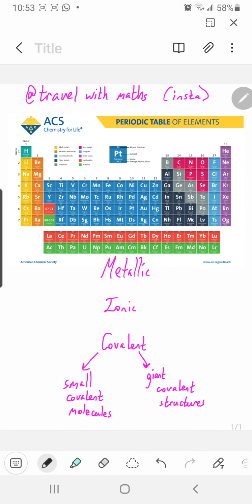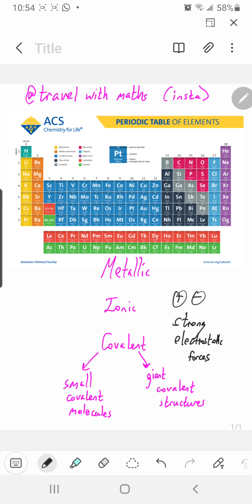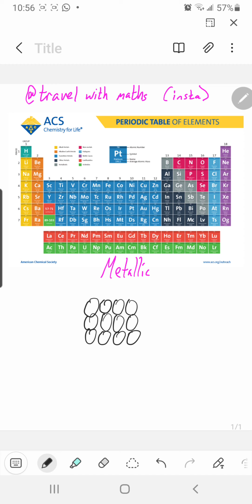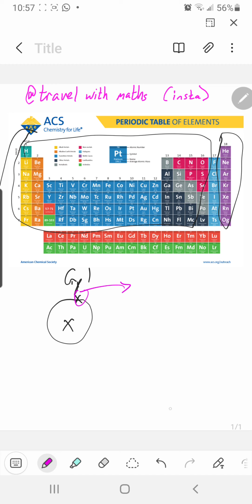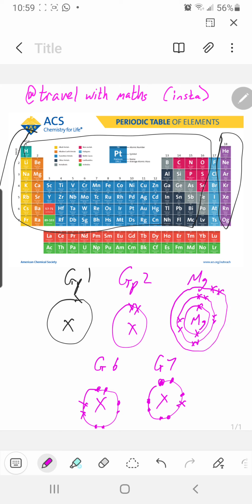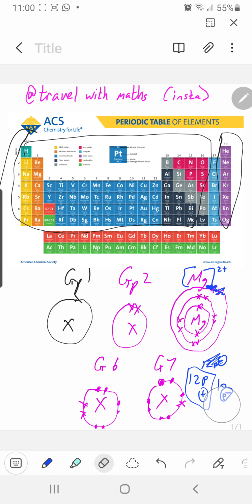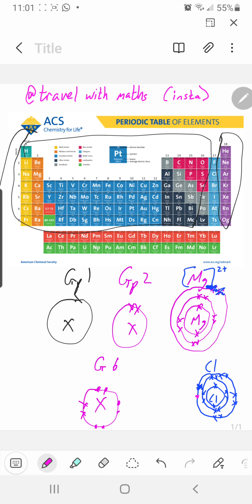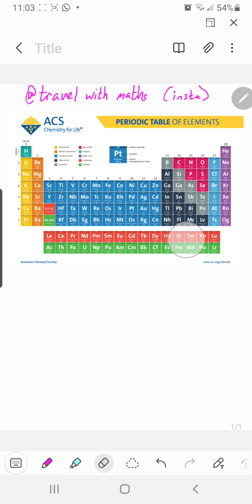Part 2 (Basics before Bonding topic)